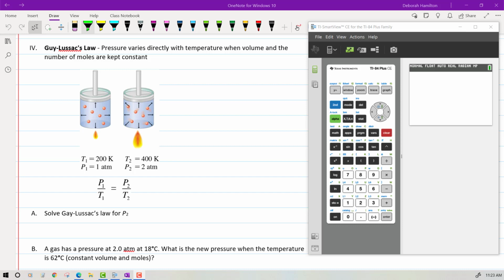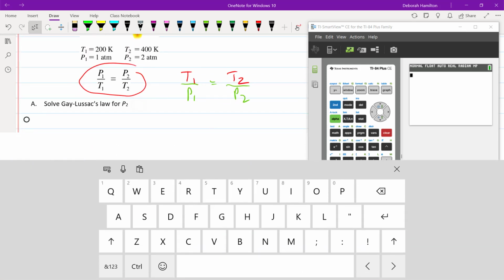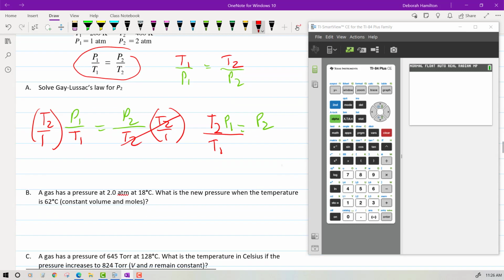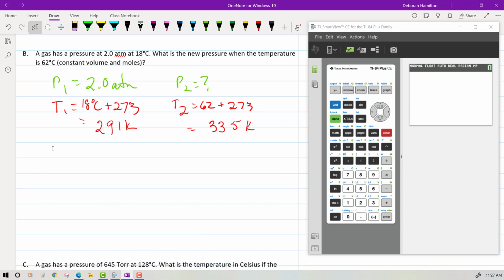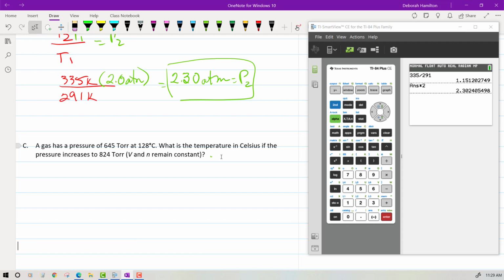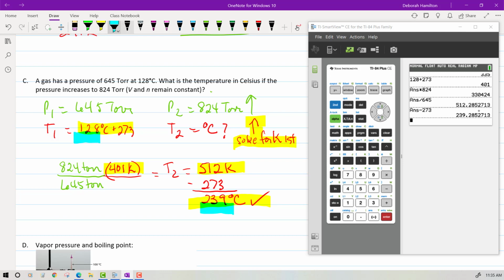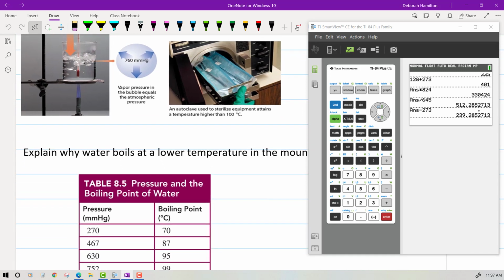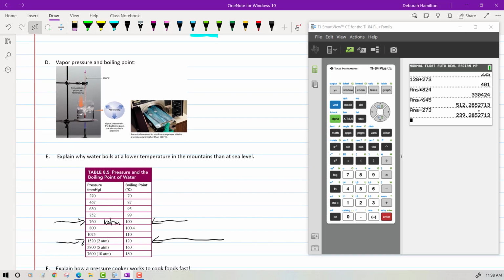C-8 Summary Notes Gases Guy Lussac's law